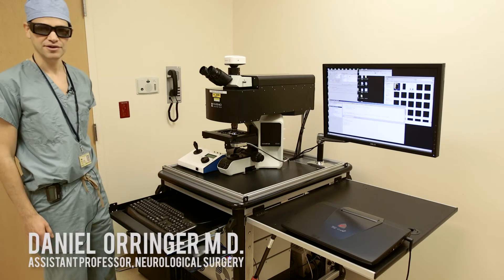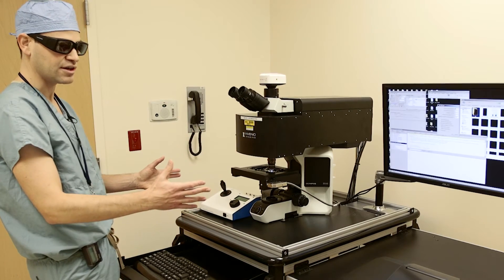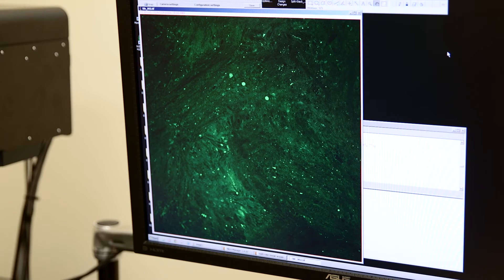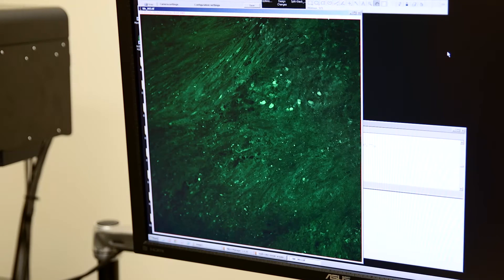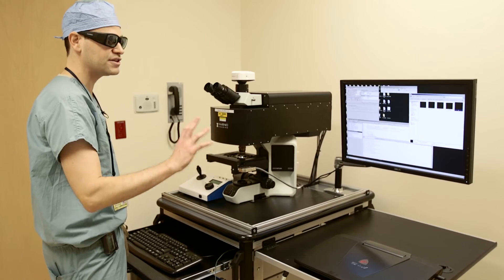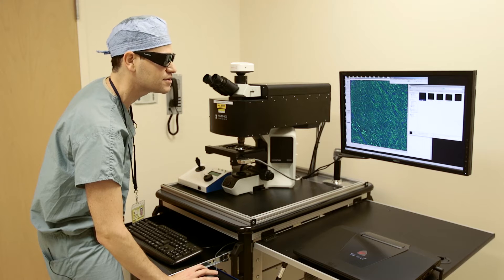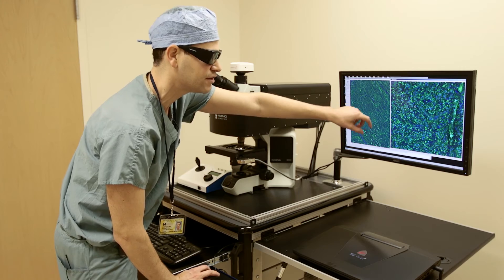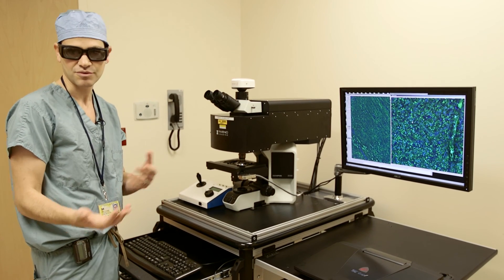Dr. Orringer explains the SRS microscopy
It's a way to make brain tumor surgery safer and more accurate.